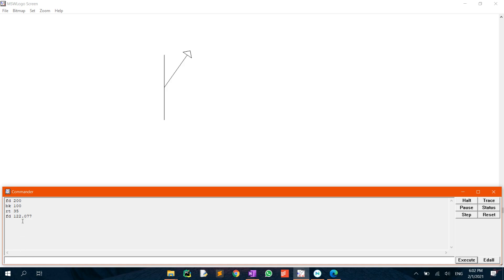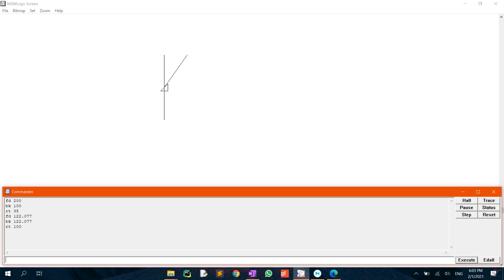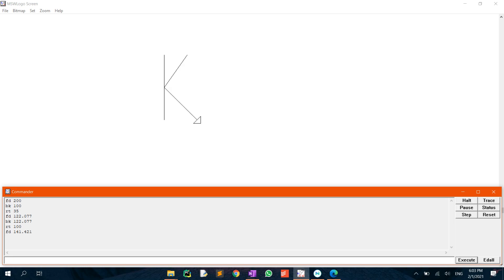How to draw Letter K on MSW Logo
To make it type the following commands into the command box and press enter: fd 200 bk 100 rt 35 fd 122.077 rt 100 fd 141.421
Device recording on: Asus rog gl552vx
Recorded using Apowersoft screen recorder